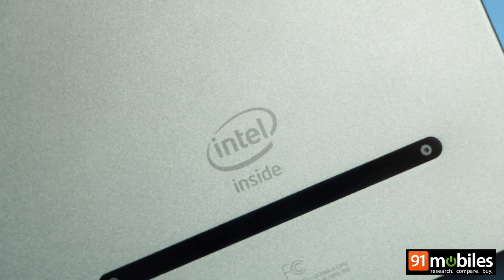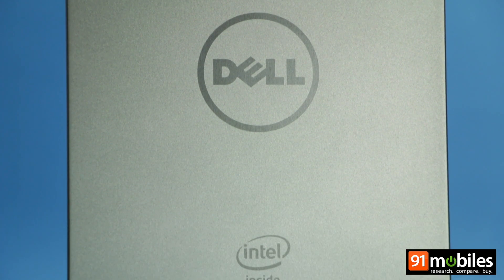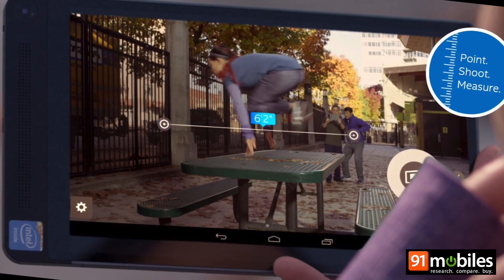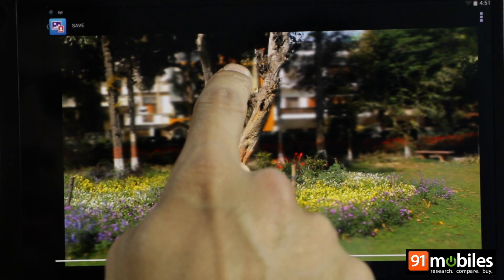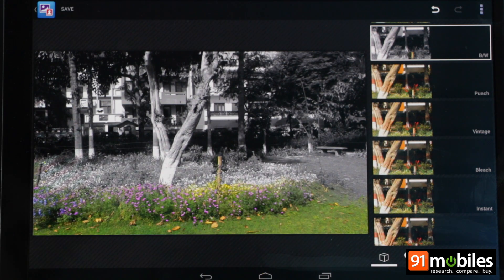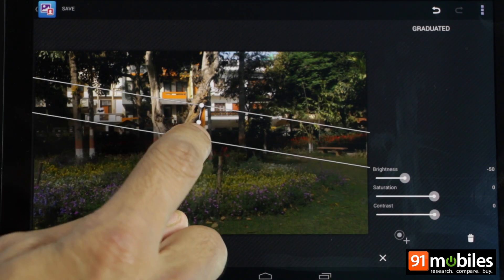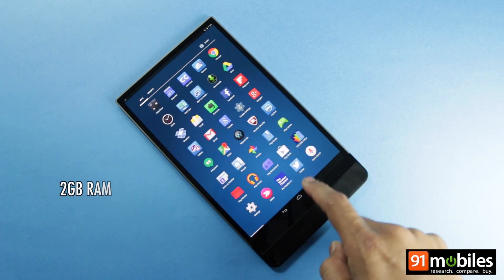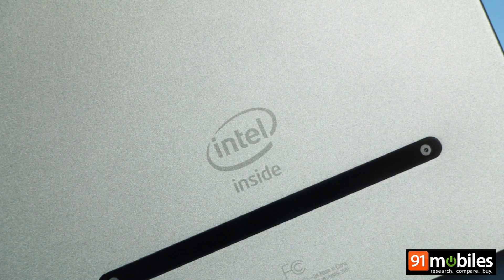Dell Venue 8 7000: RealSense Snapshots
Intel's RealSense Snapshot is extremely exciting, and the only device it’s available on at the moment is the Dell Venue 8 7000 tablet. We simply had to check it out for ourselves for a closer look, and what we saw left us astounded.

With the Venue 8 7000, Dell aims to set a new benchmark in the world of slates. The presence of 3D cameras along with Android KitKat OS and ultra powerful configuration makes it extremely lucrative. And it can grab attention easily with its premium looks and super slim profile.

Here's our Review of RealSense Snapshots on Dell Venue 8 7000

Dell Venue 8 7000 Price in India is Rs. 17999

About Us:

91mobiles.com is the largest gadget research site in India that provides tools, reviews & rich content to help people decide which gadget best suits their needs. The platform also helps users to find best  prices/offers for the gadgets.